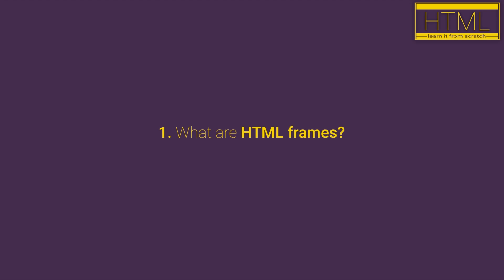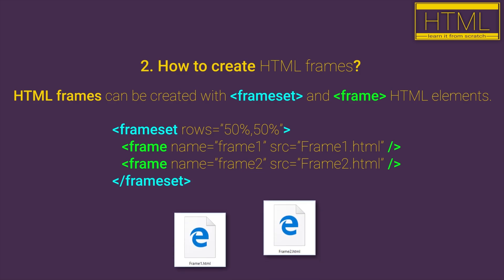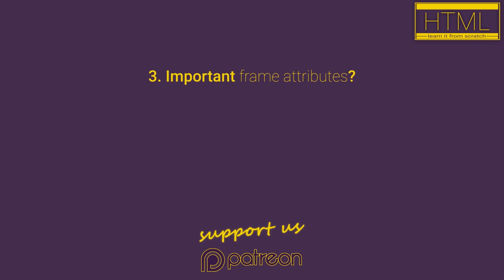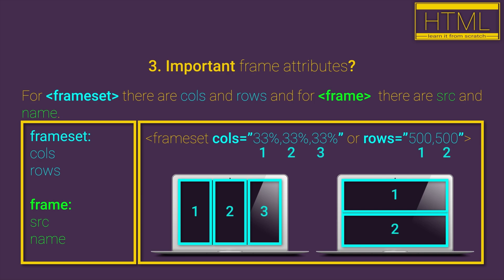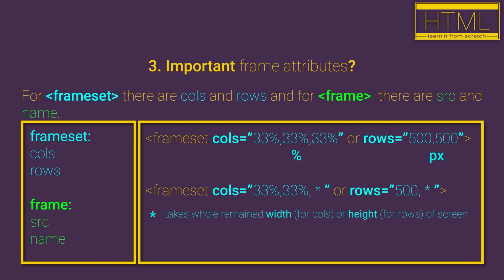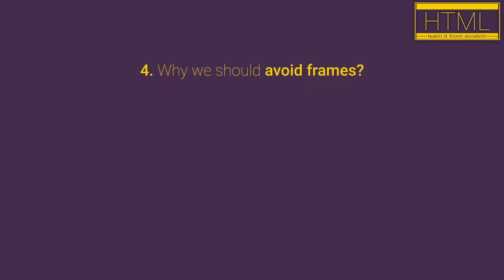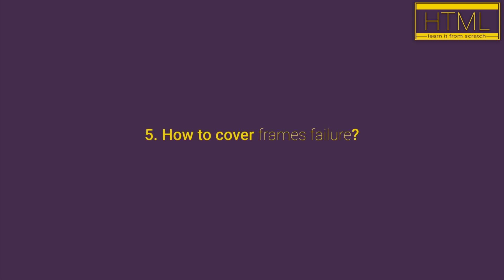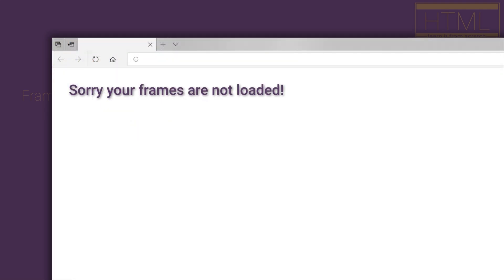HTML for beginners 27: HTML Frames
Hi there and welcome! 😊 In this video, we will explain to you what are HTML frames.

⚠️NOTE: Please be aware that HTML frames are deprecated from HTML5
but it could be useful for you to know what are frames because some old websites are still using it and some more advanced concept that are still in use (Iframes) are based on frames.

HTML frames are HTML elements that allow use divide screen in separate independent parts. So we can change content of one frame until other frame(s) stay unchanged.
Probably the first use of frames was to create navigations for old websites. You will place navigation buttons like a part of one frame and that frame will stay same for all the time and inside of another frame you will change content of it when we click navigation buttons.

We create HTML frames with 1️⃣ frameset and 2️⃣ frame HTML tags.
1️⃣  frameset HTML tags need to be used instead of standard body HTML tags, and frameset represents container for frames.
Inside of start frameset HTML tag we need to define do we divide our screen in columns (we will use cols HTML attribute) or do we divide our screen in rows (we will use rows HTML attribute) and in how many parts do we divide our screen.
2️⃣   frame  HTML tags need to be used to load content of frame. Inside of frame HTML tag we will load HTML document like a content of that frame. So, if our screen is divided in two separate parts, we will have two frames defined between frameset tags.

💻 If you want to learn all about HTML and how to build websites from the scratch check out our course that is currently on discount :